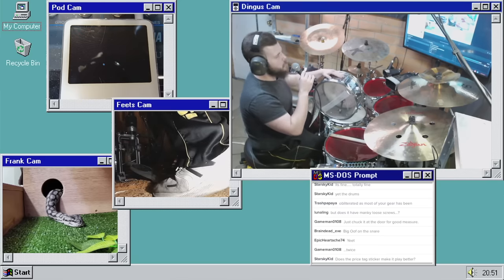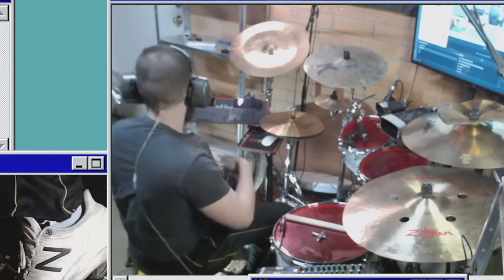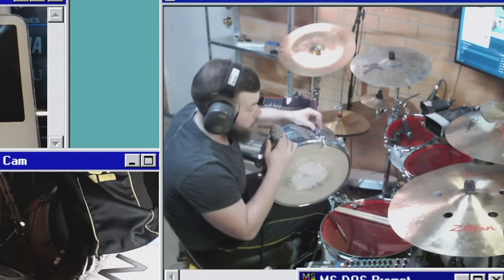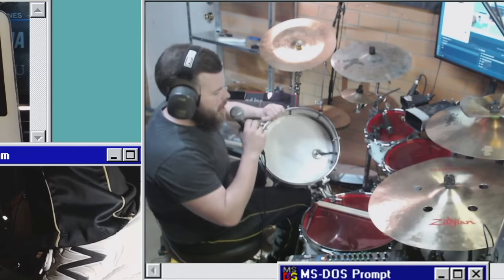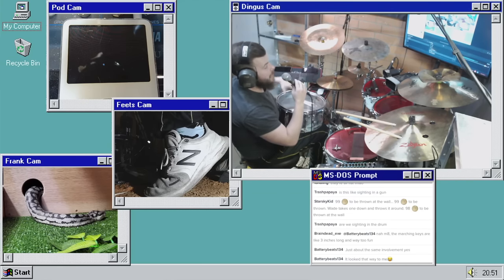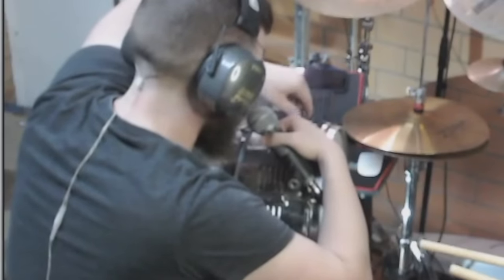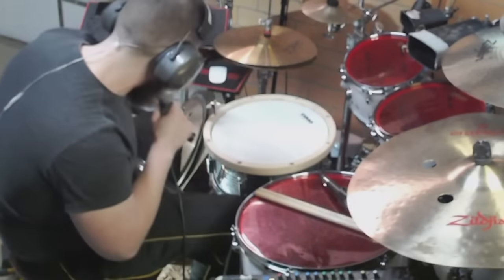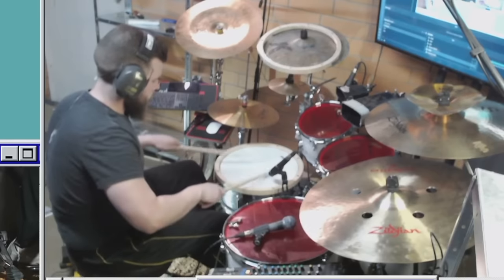The $49 Cashies Drum.